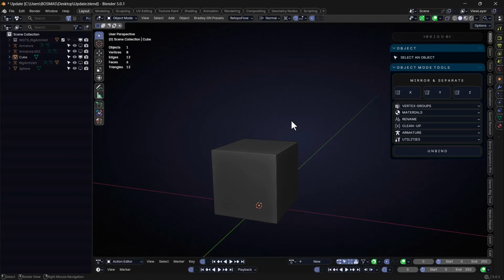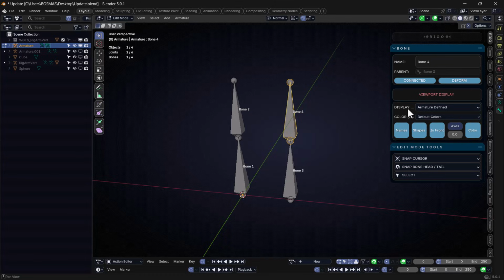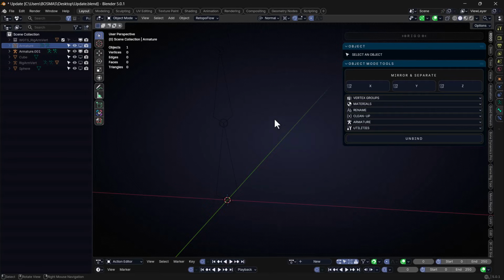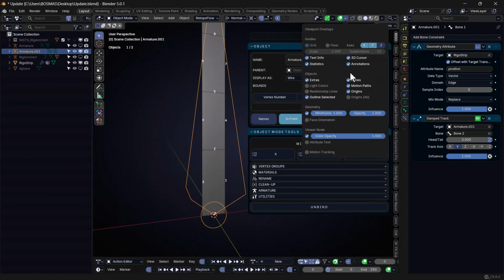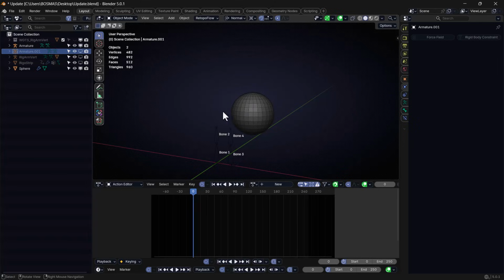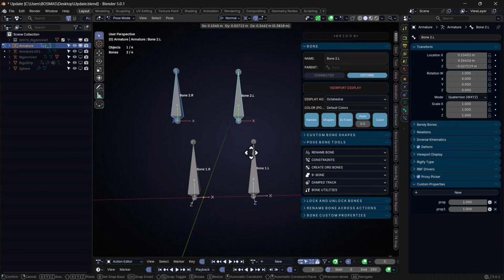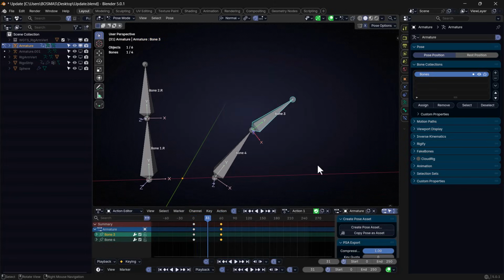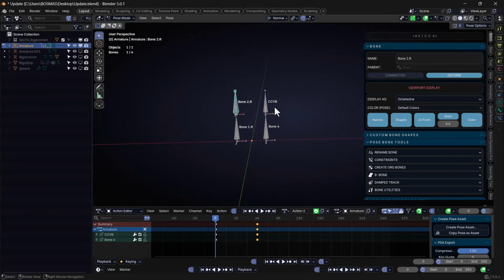RIGO ADDON UPDATE | v.2.0 | BLENDER 5.0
This video showcases new features of the RIGO addon latest version (2.0). New features include:
- Subtle UI Changes
- Vertex, Edge and Face number on Meshes
- Additional bone information added
- Custom bone Shapes by Wayne Dixon (Blender Defender)
- Damped Track Tools
- Additional Bone Utilities

0:00 - 1:34 - Vertex, Edge and Face number
1:35 - 2:04 - Edit Mode UI Changes
2:05 - 5:21 - Pose Bone
5:22 - 6:53 - Custom Bone Shapes
6:54 - 14:29 - Damped Track Tools
14:30 - 16:05 - Copy Custom Properties
16:06 - 17:56 - Mirror Drivers
17:57 - 21:11 - Sticky Custom Bone Shapes
21:12 - 24:03 - Smart Action F-Curve Rename
24:04 - 24:54 - Bone Custom Properties
24:55 - 25:22 - Conclusion